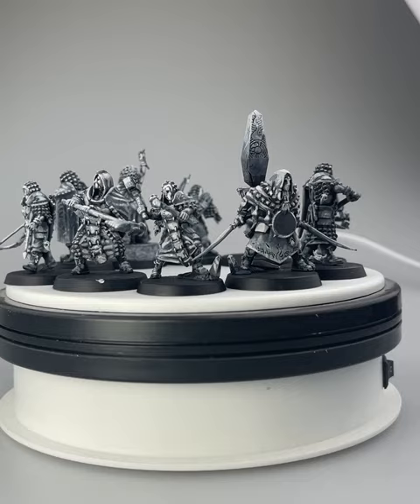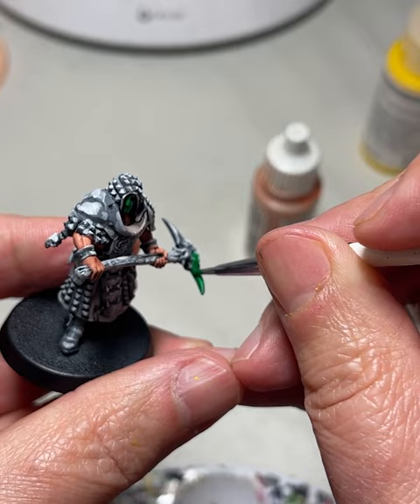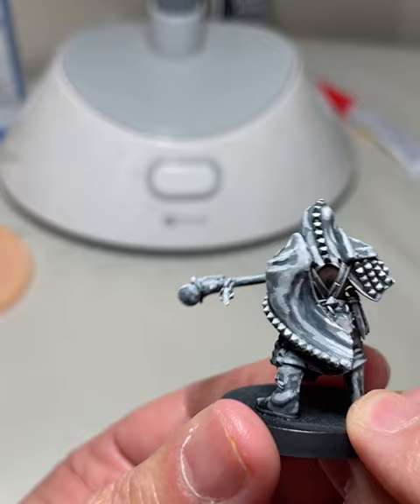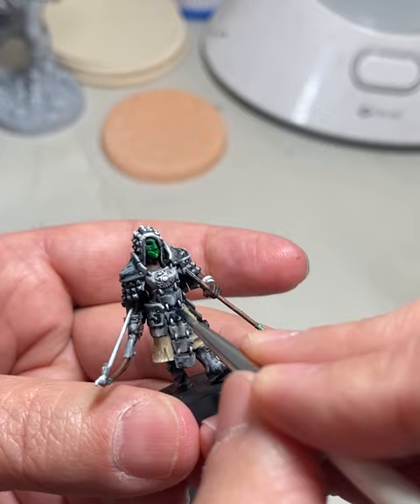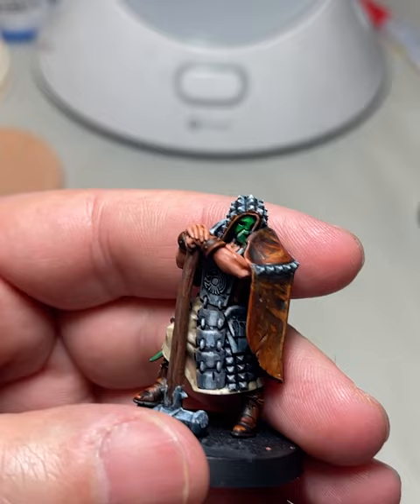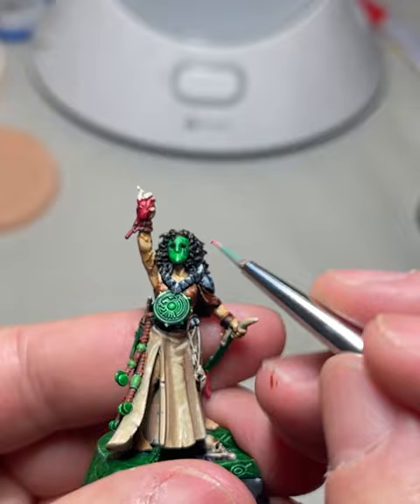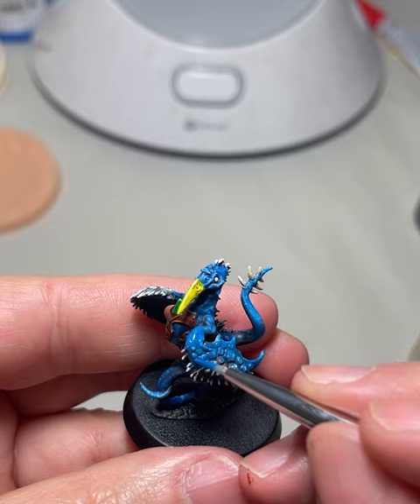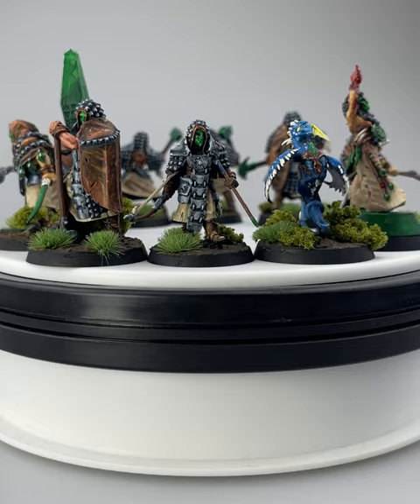Jade Obelisk Part 2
Here is the second part of painting up the Jade Obelisk Warband from War Cry. I learned a lot between this video and Jade Obelisk Part 1. Still have more to learn but I'm enjoying the process.